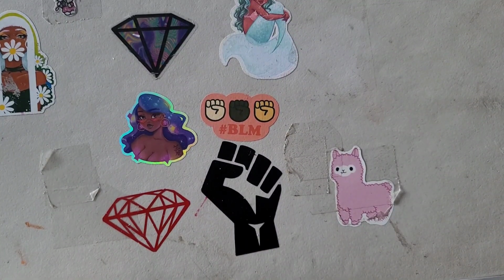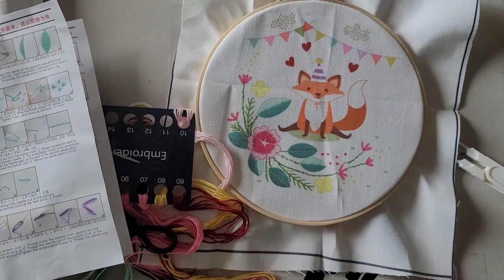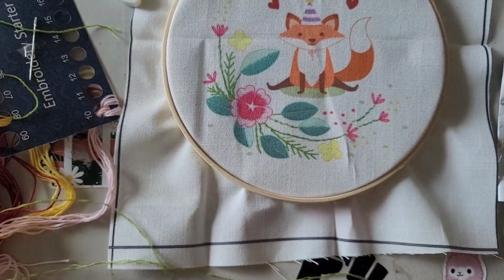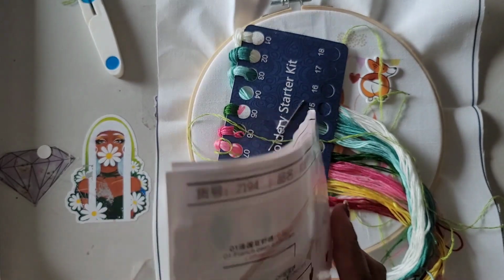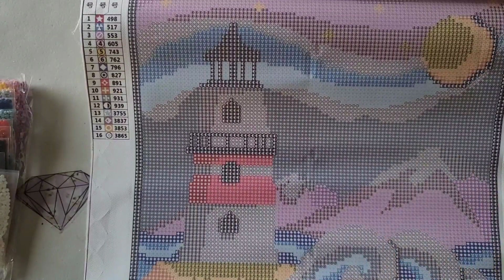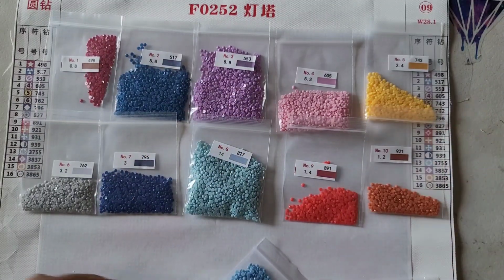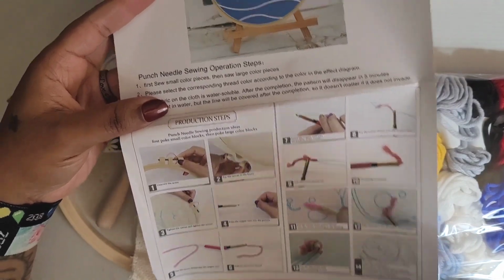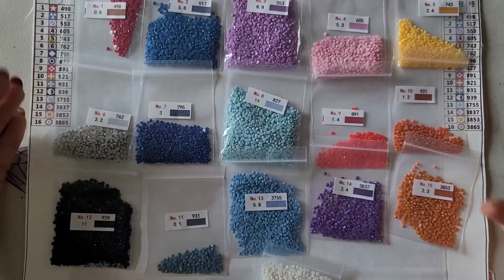Unboxing Maydear * Multi Craftual Unboxing*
A representative from Maydear contacted me and asked me to introduce their company to my subscribers and I was happy to oblige seeing how they offer so many different crafts! So come take a Look at a few of the crafts they offer and I even give a Mini tutorial with the embroidery. Maydear has a website and they are also on Amazon. If you choose to shop on their website, they are having a holiday sale of 40% off select items on their site and if you use code: XMAS2020AT to save an additional 10% off ( Valid Until 1/1/21).

💎💎Release Paper

💌Fan Mail can be sent here:
Alishia Tepper